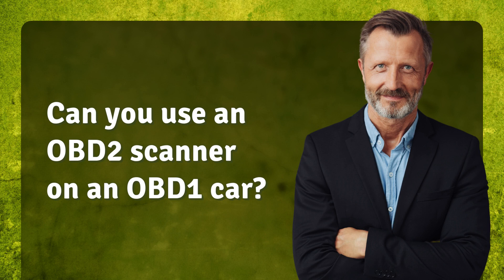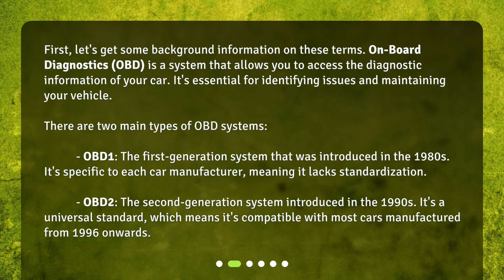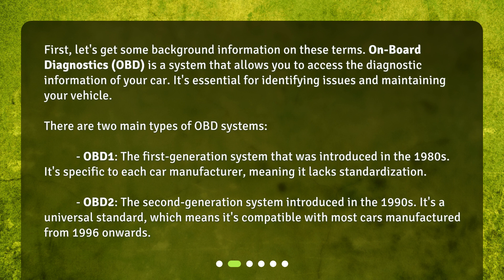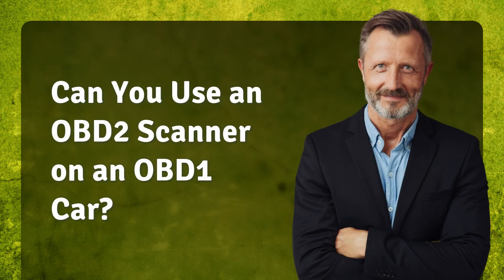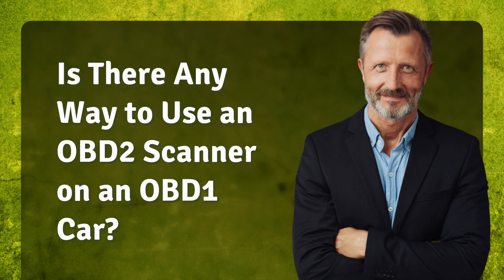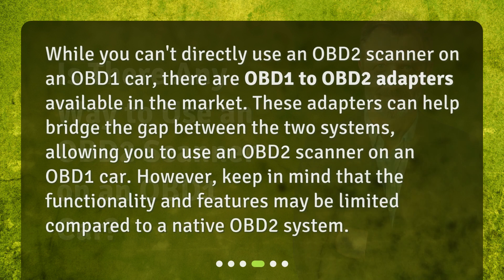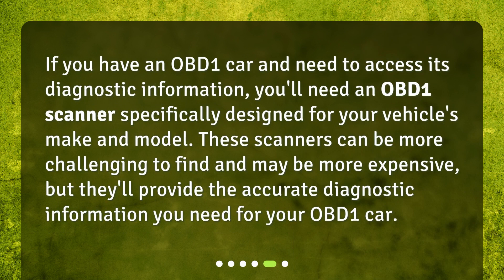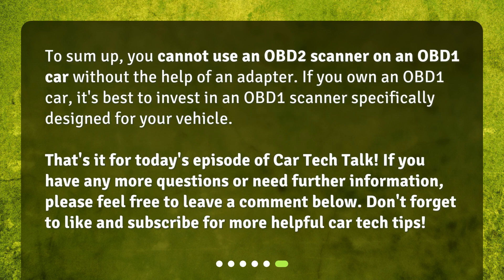Can you use an OBD2 scanner on an OBD1 car?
Can You Use an OBD2 Scanner on an OBD1 Car? • Are you struggling to figure out if you can use an OBD2 scanner on an OBD1 car? Look no further! In this episode of Car Tech Talk, we answer this common question and provide some helpful tips on how to access your OBD1 car's diagnostic information. Don't miss out on this informative video!

00:00 • Can you use an OBD2 scanner on an OBD1 car?
00:16 • What Are OBD1 and OBD2?
01:01 • Can You Use an OBD2 Scanner on an OBD1 Car?
01:26 • Is There Any Way to Use an OBD2 Scanner on an OBD1 Car?
01:57 • What Should You Do If You Have an OBD1 Car?